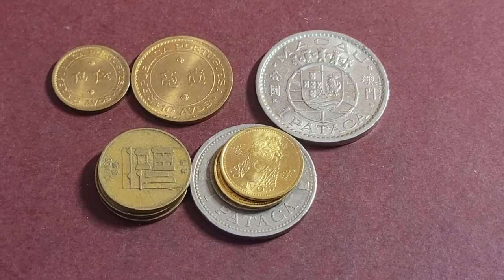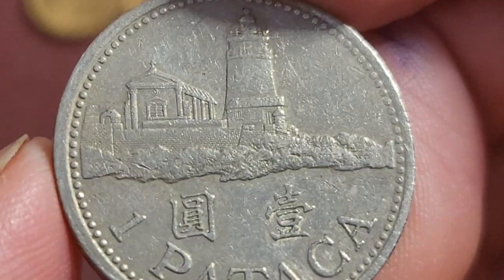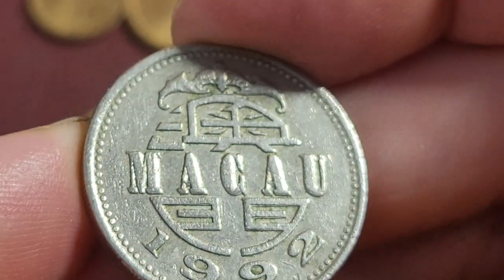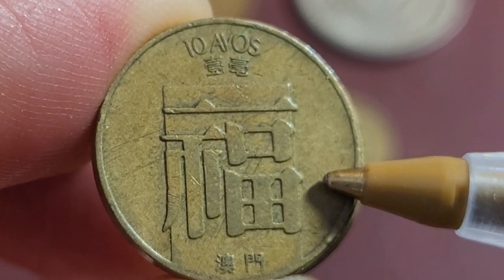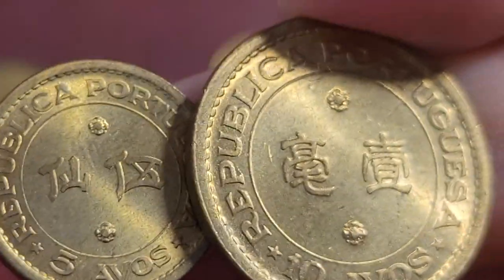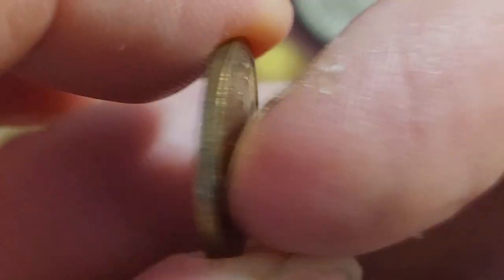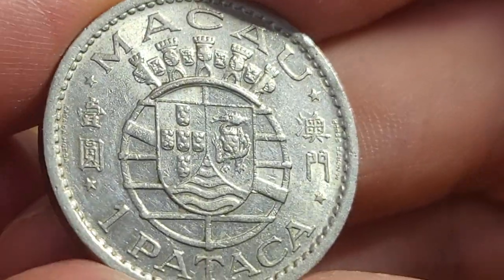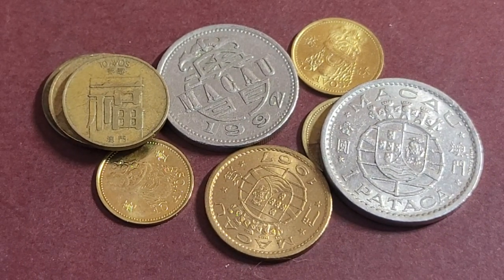Macau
TO BUY BANKNOTES